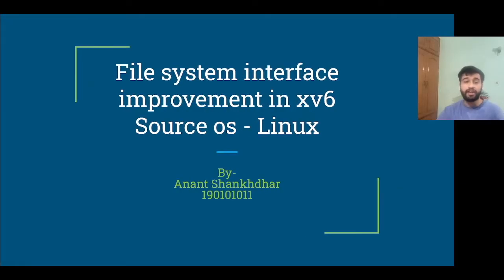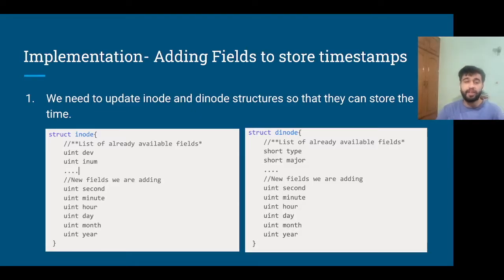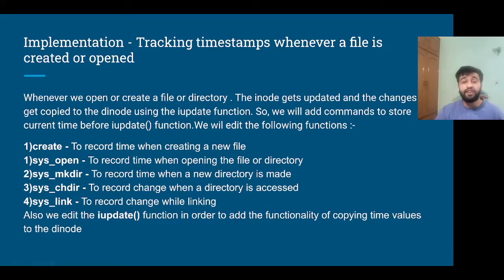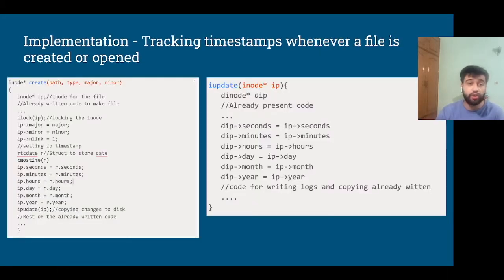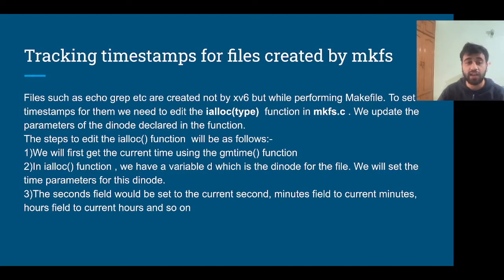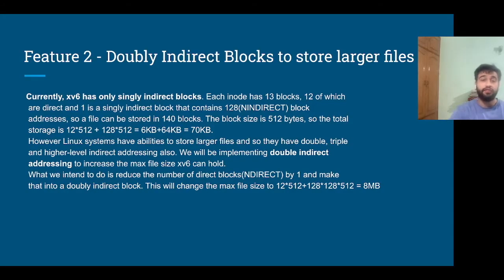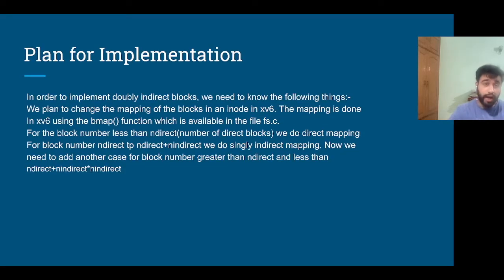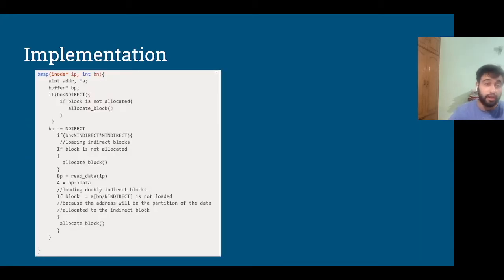File system improvements in xv6 from source os linux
CS344 lab submission by Anant Shankhdhar